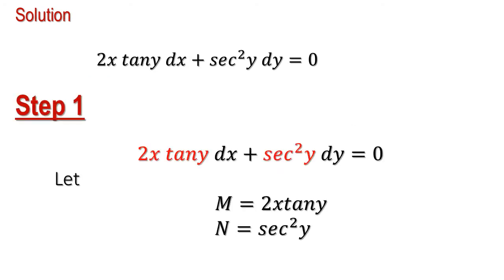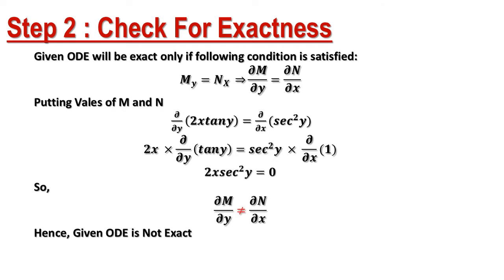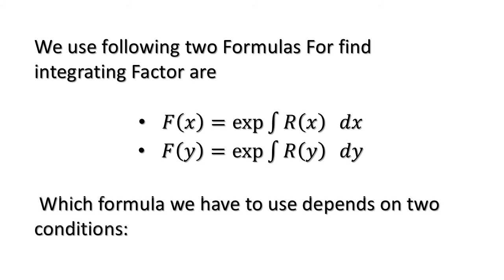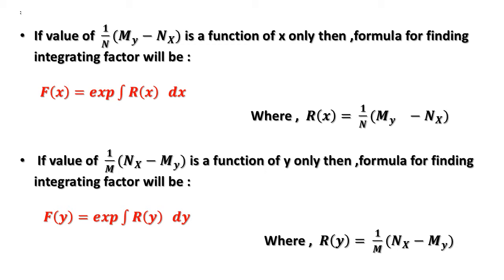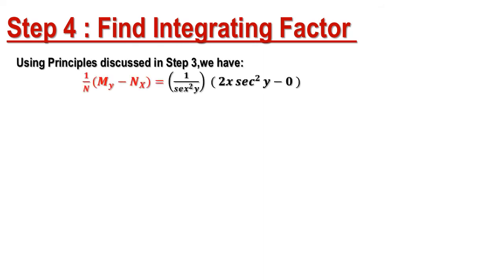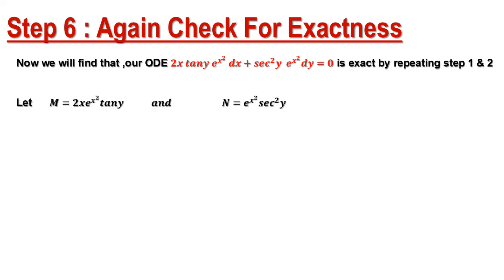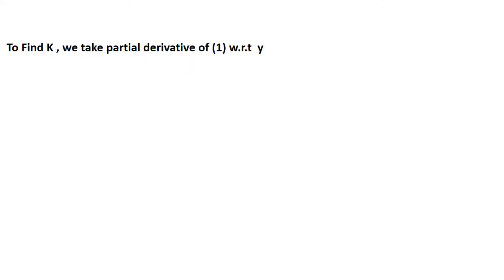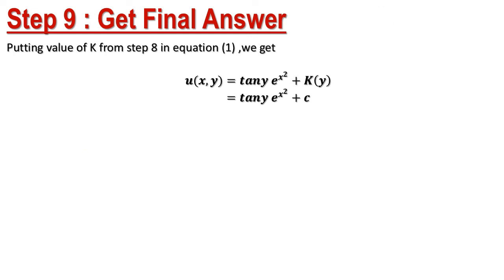Method to Solve Exact and Non-Exact Ordinary Differential Equation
Hi.Welcome to Micro Black's Official YouTube Channel.

In this video,You will learn method to solve Non-Exact ODEs by finding Integrating Factor.